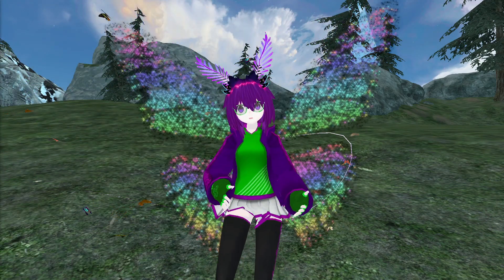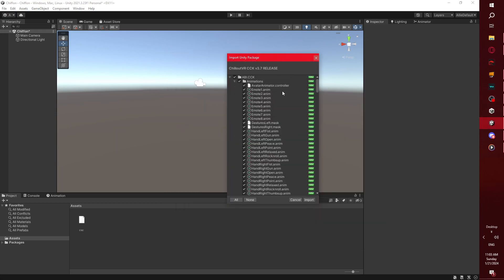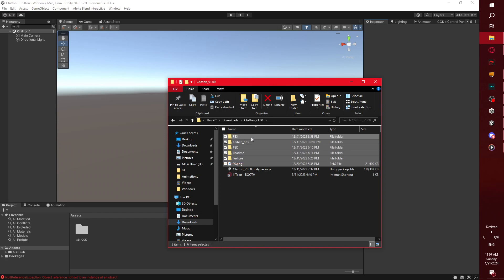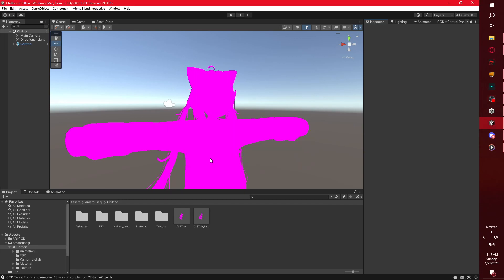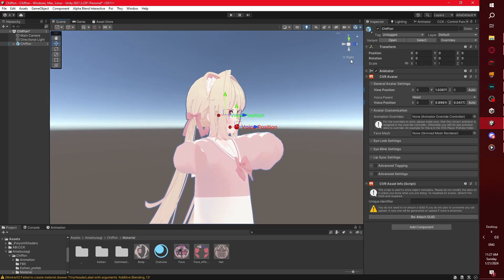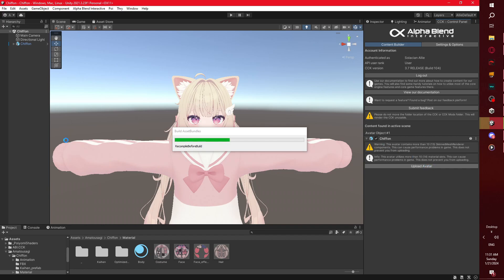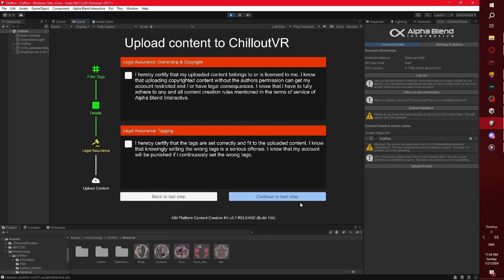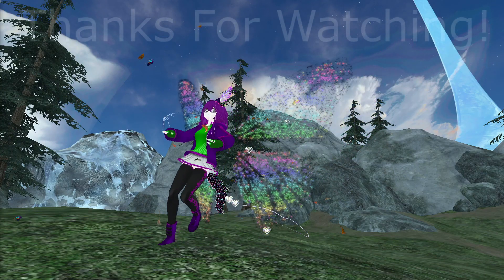ChilloutVR: Basic Avatar Porting Tutorial for 2024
In this tutorial, I'll guide you through the fundamental steps of transferring an avatar from VRChat to ChilloutVR.

This is my preferred method for avatar porting, and I've designed it to be straightforward for you to follow.

Quick tip: If you encounter a Unity window that isn't visible, navigate to the top and check the "Windows" tab. You'll likely find it there.

For non windows users:
If your on MAC/Linux the CCK may break on upload.
To fix this issue you need to do the following.
open "Assets/ABI.CCK/Scripts/APIConnection.cs" from the CCK in a text editor.
Then
Remove or comment out the line "_client.Timeout = TimeSpan.FromSeconds(30);"
Its around line 40 in the current CCK version (3.7)
(Thanks Hanz for telling me this)

Here are the essential links you'll need:
CCK (Content Creation Kit):

Join the community and get support on Discord!

Let's make avatar porting a breeze together!

Music from the Coffee Talk OST by Andrew Jeremy
(whoever submitted those content ID claims are thieves)